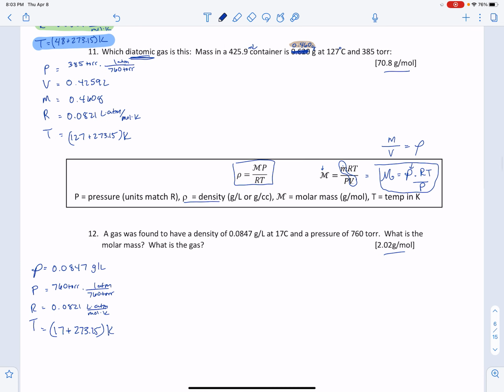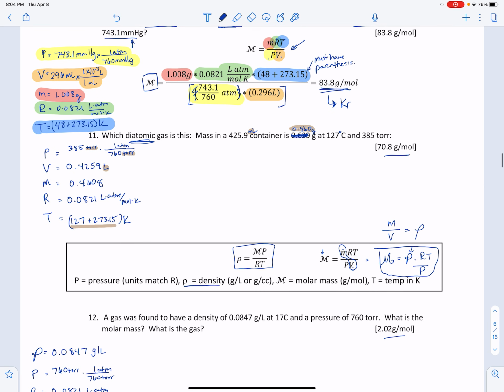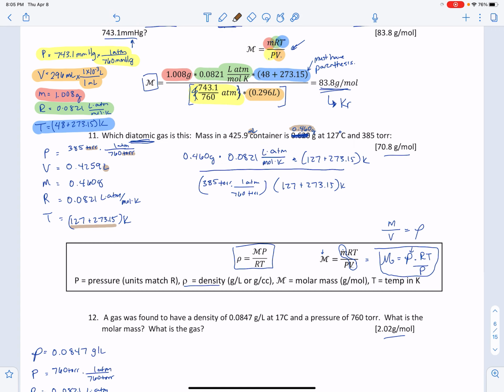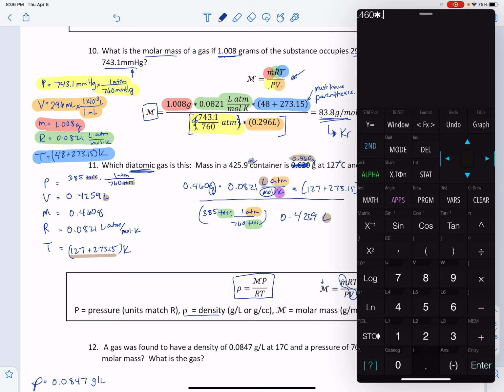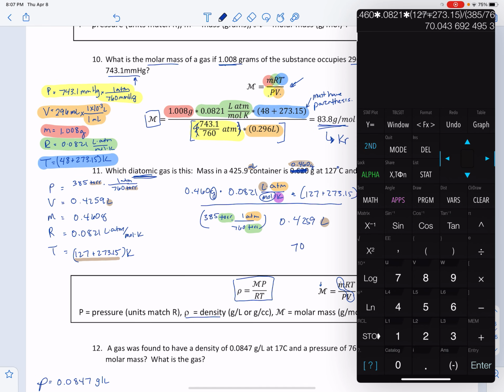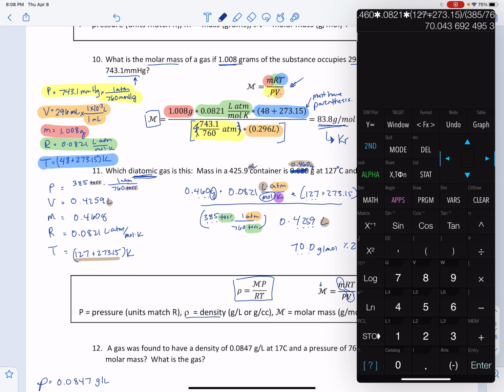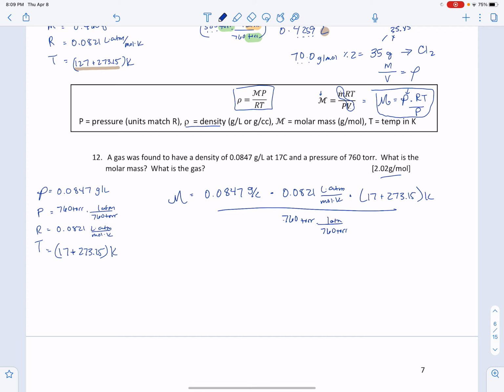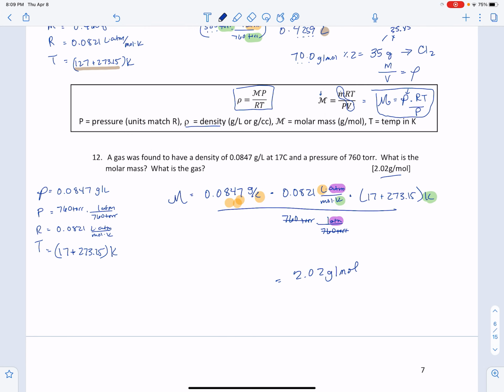Molar Mass Gas Law practice solved